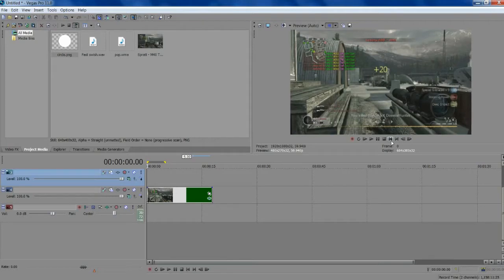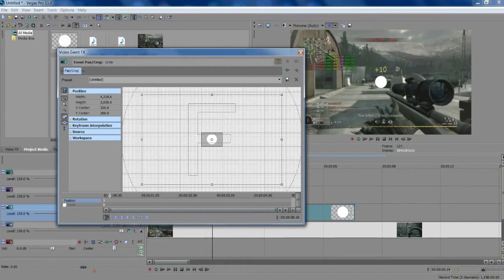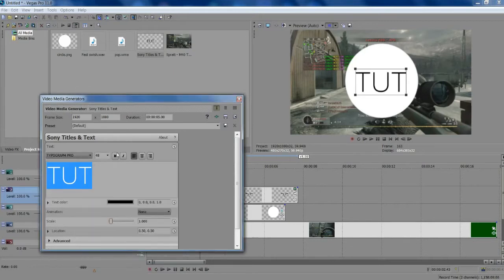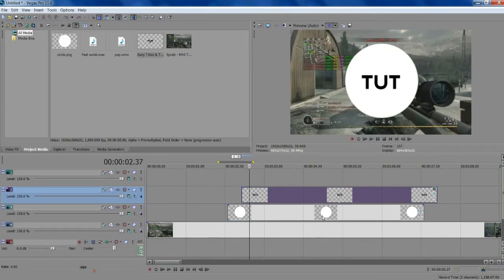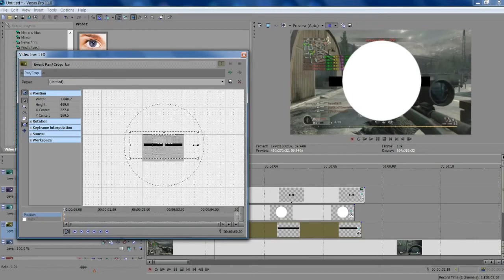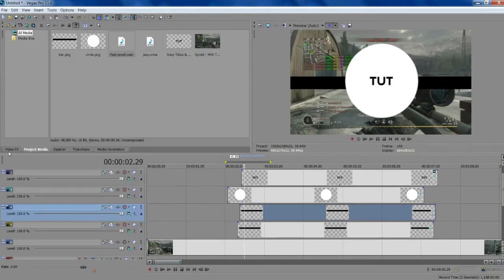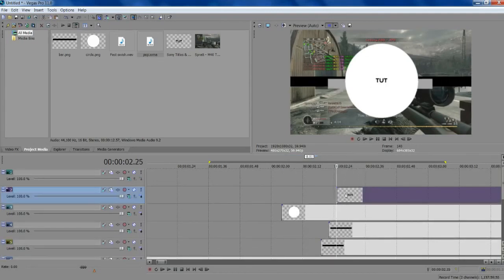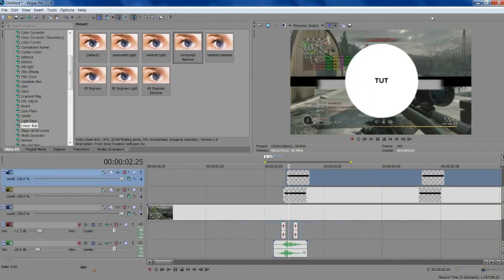Editing Tutorial #194: Sick 2D animation (EPIC) - Fab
It's been a while, but this is a sick tutorial and leave a like for him!